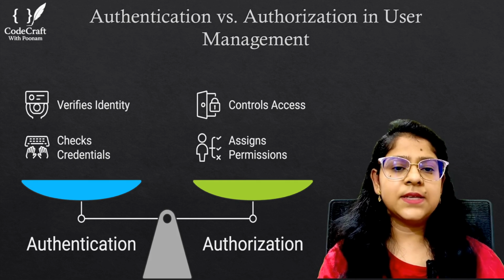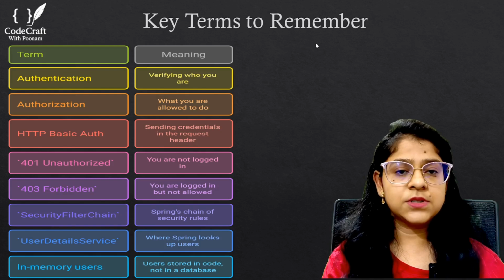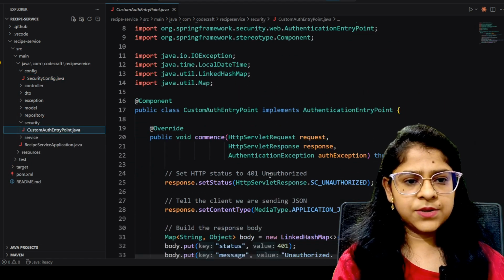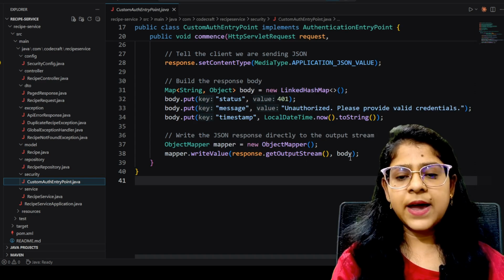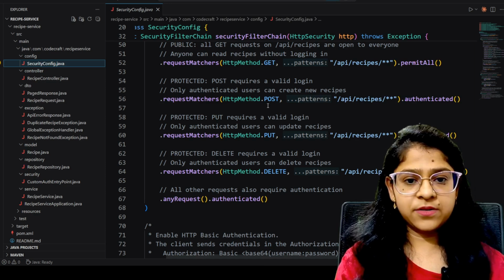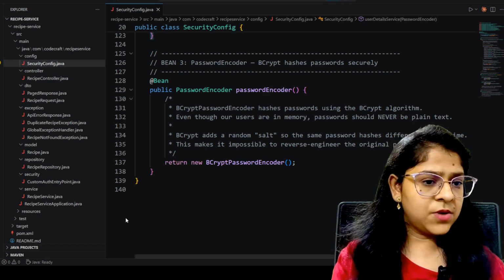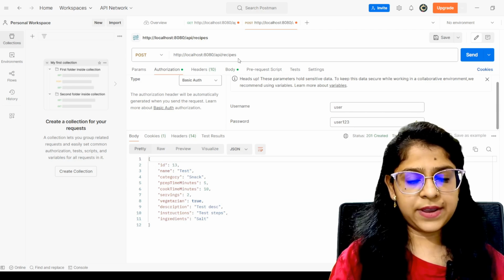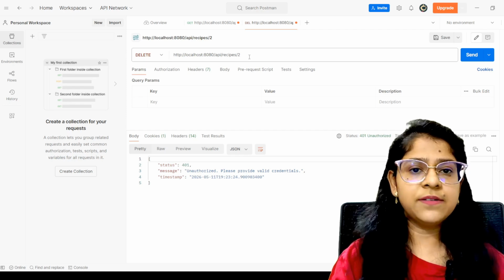Spring Security Simplified with Code Walkthrough | Secure Your APIs Like a Pro | Beginner Friendly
In this video, we’ll learn one of the most important concepts in backend development:

🔐 Spring Security

Until now, anyone could access our APIs…
Now it’s time to protect them like real-world applications.

🎯 In this video, you'll learn:
✅ Why API security is important
✅ Authentication vs Authorization
✅ How Spring Security protects APIs
✅ Basic Spring Security flow
✅ Real-world security concepts for backend applications

💬 Comment “SECURITY” if you're excited to secure your APIs!